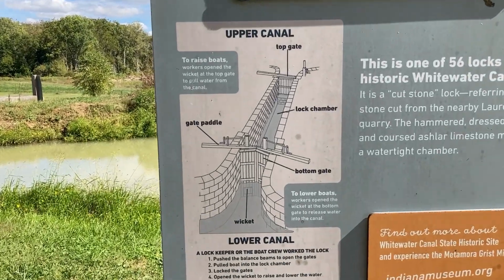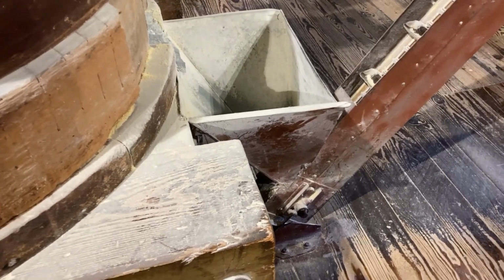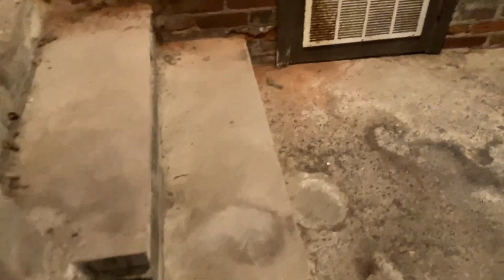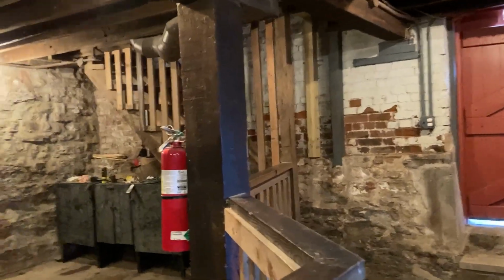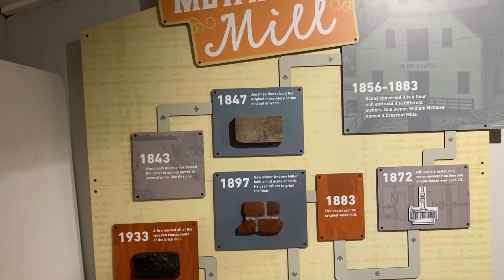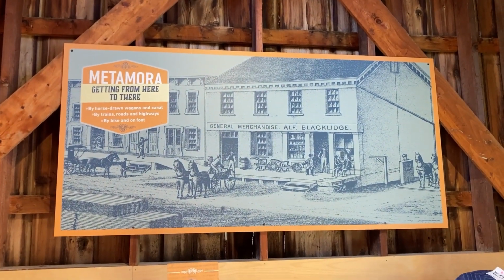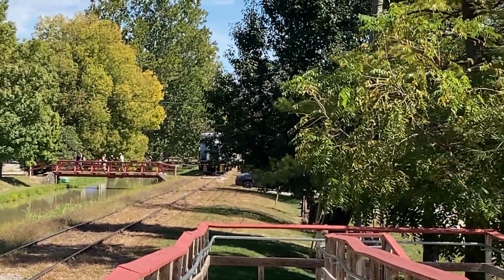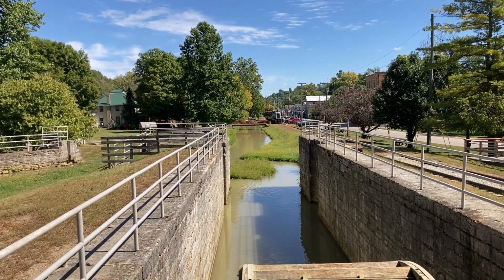Metamora Indiana Water Canal System & Grist Mill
1800s Indiana water canal system and grist mill in Metamora.